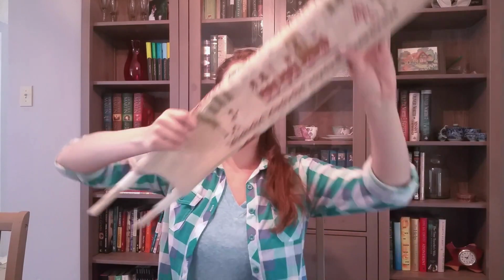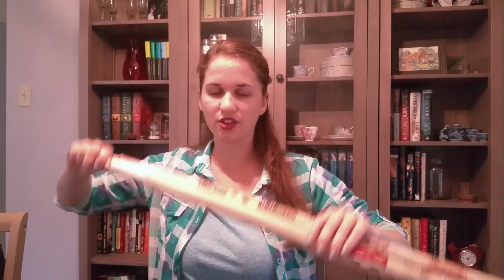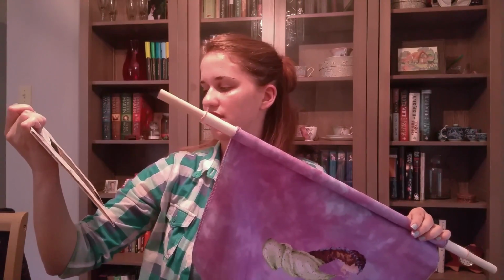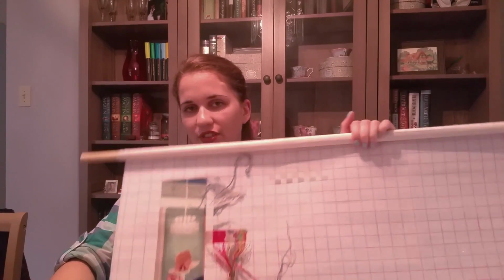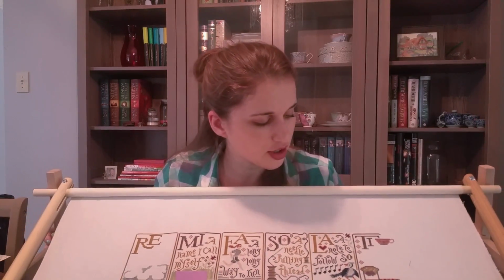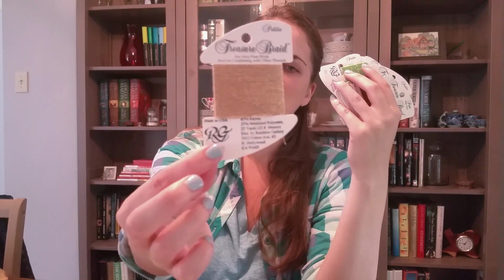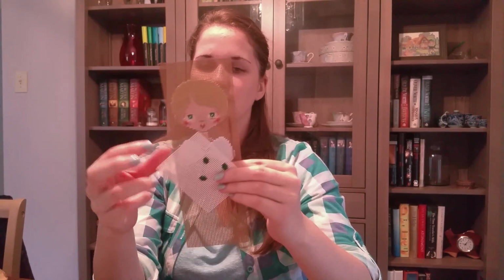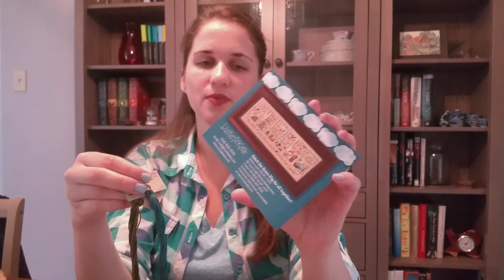Cross Stitch #14 - August WIP Update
Lots of WIPs to show this month!  Notable progress on Gingerbread Village and Sleeping Princess.